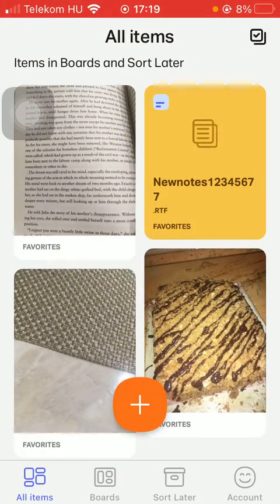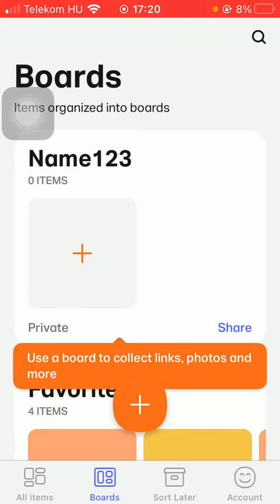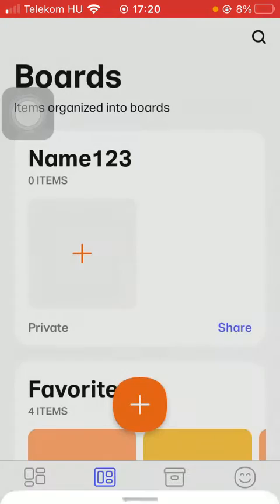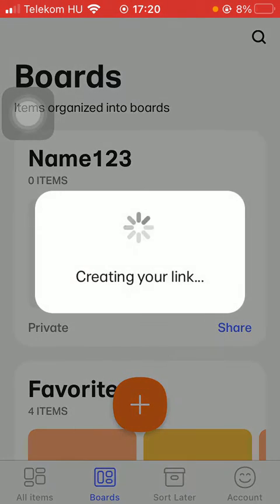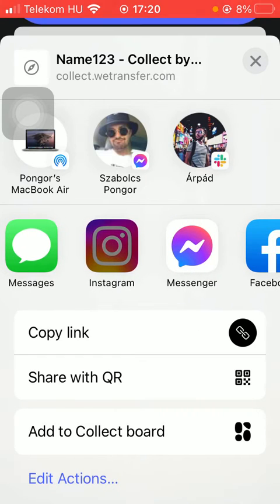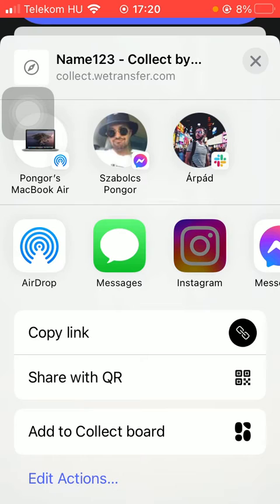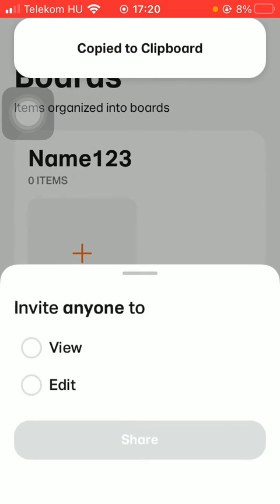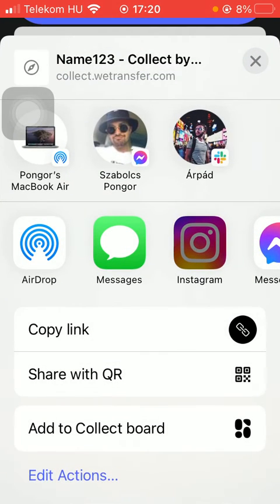How to share a board on Collect by WeTransfer?